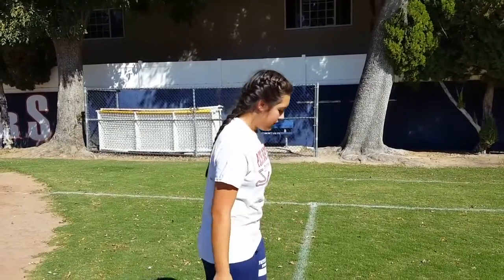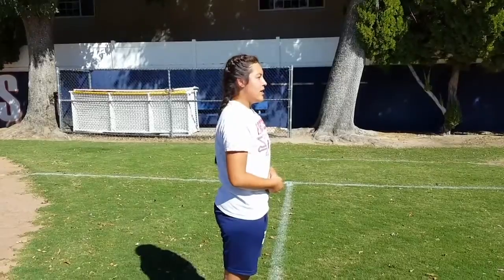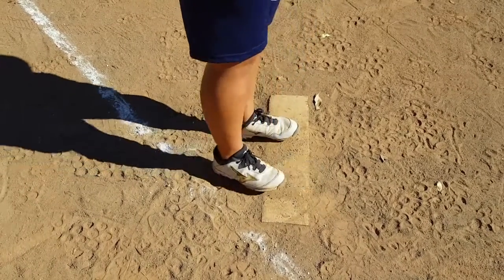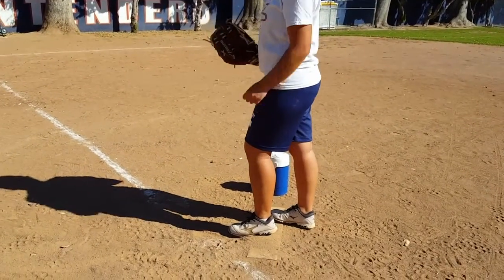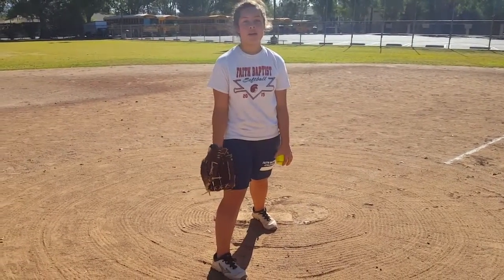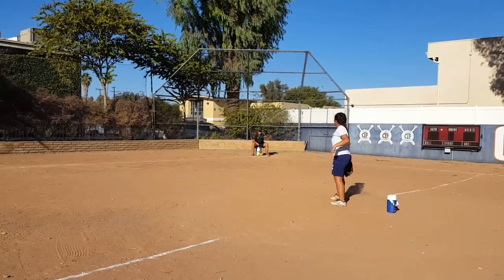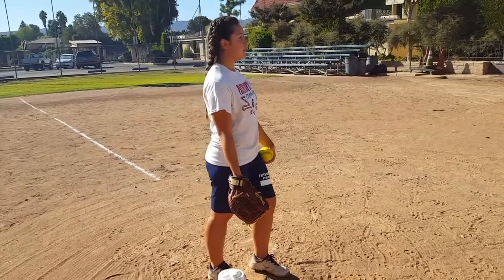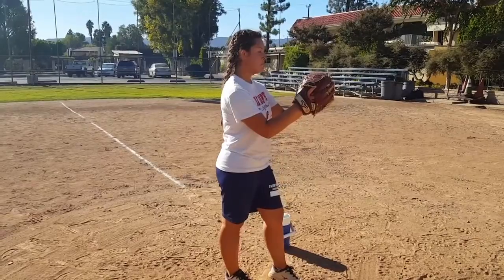Fastpitch Softball Pitching Intro Kayla B Faith Baptist H.S. 2016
Speech class project Sophomore year at Faith Baptist H.S. (Canoga Park, CA).